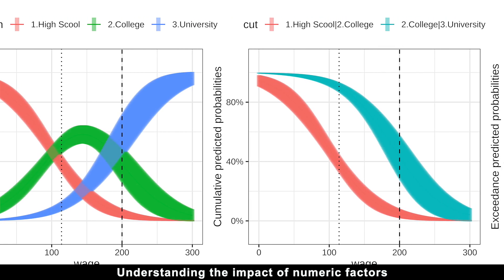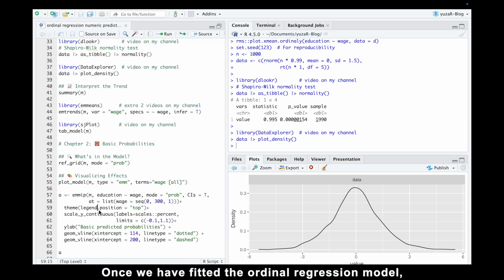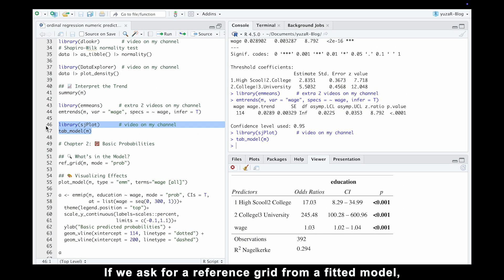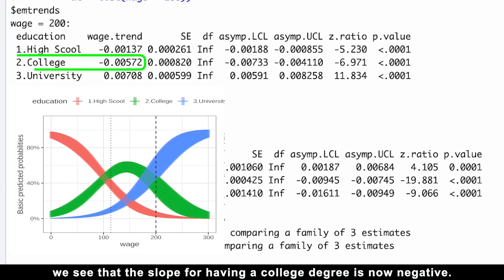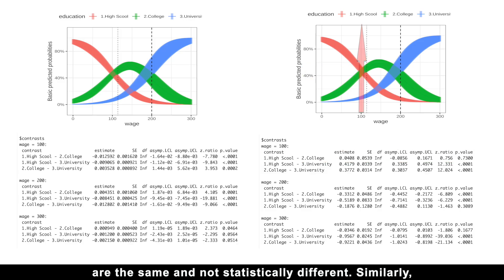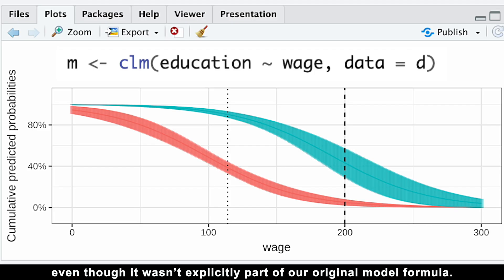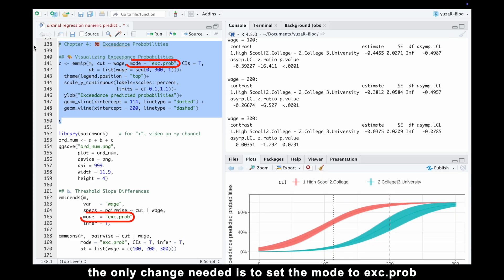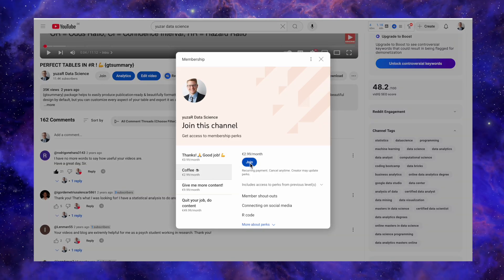Ordinal regression Part 3: Unpacking the Numeric Predictor's Impact on Ordered Outcomes